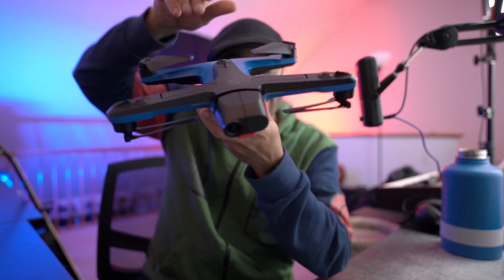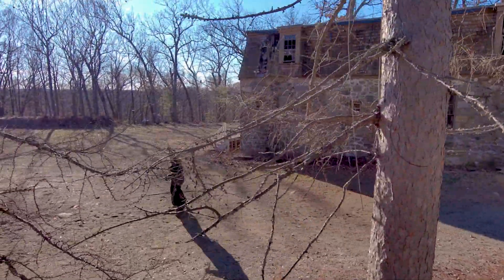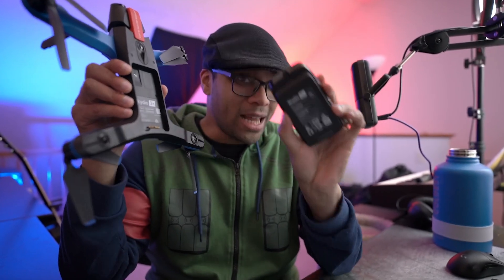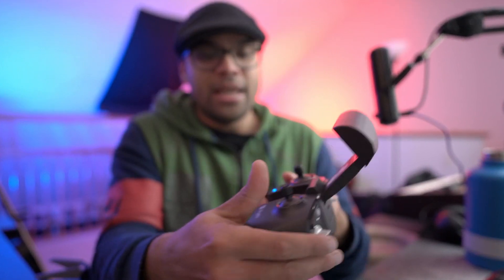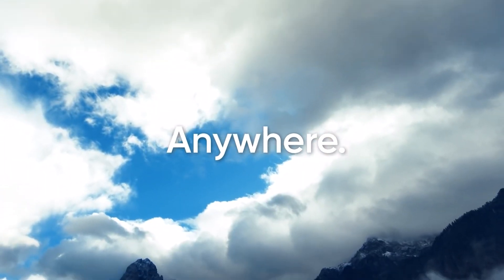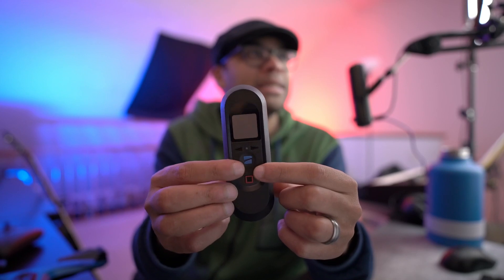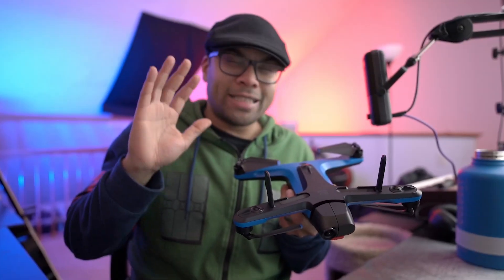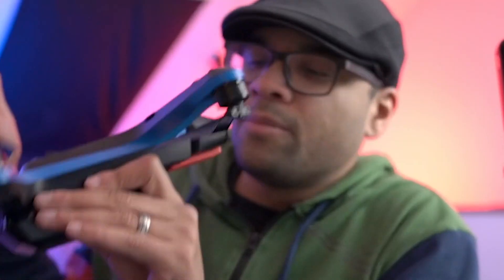The Best Drone You WON'T need to control!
Introducing Skydio 2+ and Keyframe. Creative intelligence for mind-bending shots + more flight time + more range!

Skydio 2+ is everything you love about Skydio 2, plus more of what you asked for! Fly longer with the new Skydio 2+ Battery, offering 20% more flight time. Fly farther, with a new antenna design on Skydio 2+, enabling up to 6km range when flying with the Controller or up to 3km when flying with the improved Skydio 2+ Beacon.

KeyFrame is a ground-breaking new software skill, enabling impossibly mind-bending cinematography, available now for Skydio 2 and Skydio 2+ owners. Design smooth, precise, and repeatable camera motion. Pick your KeyFrames with a few taps, and let Skydio Autonomy fly a smooth continuous camera path for you. Play it back in any direction, at any speed, as many times as you want. Hollywood quality cinematography anywhere, anytime.

Learn more about Keyframe and how to create mind-bending shots: Skydio.com/blog/introducing-skydio-keyframe-the-best-camera-drone-for-dynamic-aerial-cinematography

Fly Fearless with Skydio Care
Skydio Care enhances the Skydio Limited Warranty with an extra layer of protection against damage from collisions or water. Purchase a one year or two subscription and bring your first full drone replacement cost down to only $150.

Skydio Care can only be purchased with a Skydio 2+ kit and cannot be ordered separately.